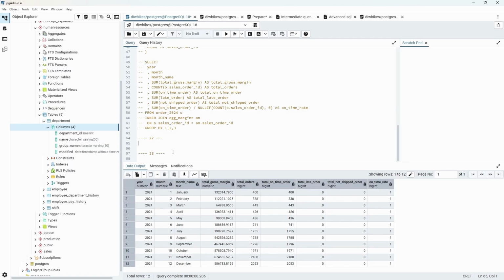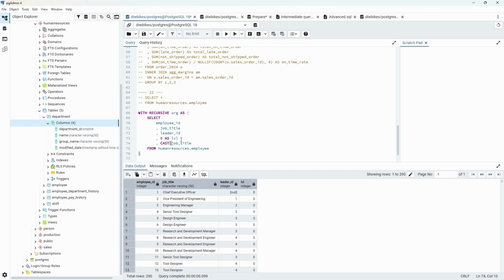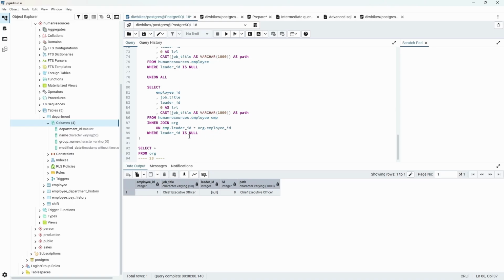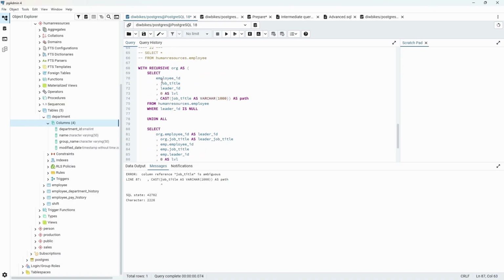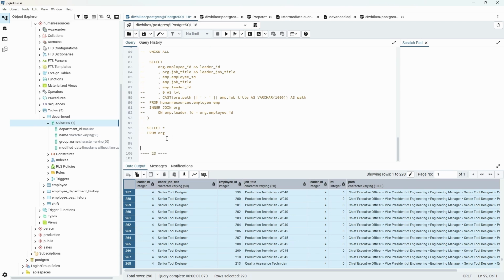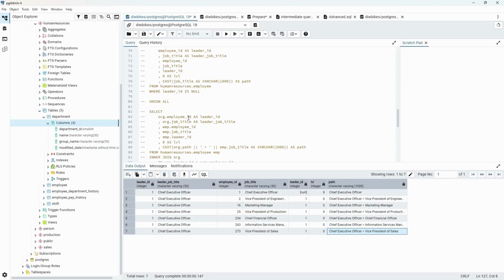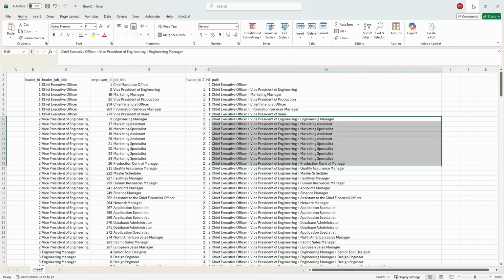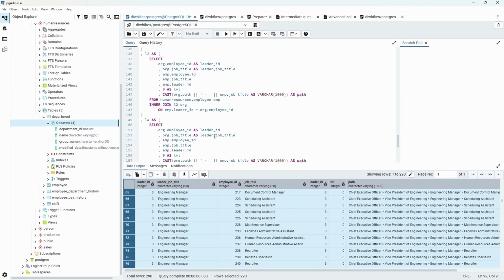Day 22 SQL Challenge | Part 2 – Recursive CTE Fully Explained | 30‑Day SQL Project Series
Welcome to Day 22 – Part 2 of the 30‑Day SQL Project‑Based Challenge!
In this advanced module, we build on the concepts introduced in Part 1 by applying Recursive CTEs to a real hierarchical use‑case:
Rolling up and traversing an employee organizational structure.
Recursive CTEs are one of the most powerful SQL tools for Data Professionals — enabling you to transform, flatten, expand, and analyze hierarchical datasets with elegant, readable SQL.
Today’s lesson walks step‑by‑step through how recursion helps reveal leader → subordinate paths, calculate hierarchy levels, and create clean organizational lineage outputs.

🔹 In this lesson, you will learn:
✔ How Recursive CTEs model hierarchical structures
You’ll understand:

The anchor member → identifies top‑level leaders
The recursive member → finds each leader’s direct reports
How recursion continues until no more child nodes exist
How to track levels, reporting chains, and job title paths

This structure generalizes to any parent‑child hierarchy:
Products, categories, BOMs, departments, org charts, folder trees, etc.

✔ How to build a “path” showing the full reporting chain
The query also demonstrates how to:

Concatenate job titles into a full organizational lineage
Build readable hierarchical paths using text concatenation
Produce a full chain like:
CEO - VP of Sales - Regional Manager - Sales Rep

This is extremely useful in BI systems and data governance.

✔ Difference between recursive CTE vs manual level CTEs

✔ Why recursive CTEs matter for Data Professionals
Used for:

Expanding multi-level organizational charts
Navigating product/category/subcategory hierarchies
Traversing directory structures
Bill of materials (BOM) planning
Multi-level permission inheritance
Multi-tier financial rollups
Customer - account - subscription chains

Recursive CTEs often simplify what would otherwise require dozens of joins or loops.

🔹 Key Takeaways
✔ Recursive CTE = scalable hierarchy expansion
✔ Anchor + Recursive = predictable and clean logic
✔ Eliminates need for dozens of joins
✔ Perfect for org charts, categories, BOMs, directories
✔ Preferred approach for BI, analytics engineering, and ETL transformations